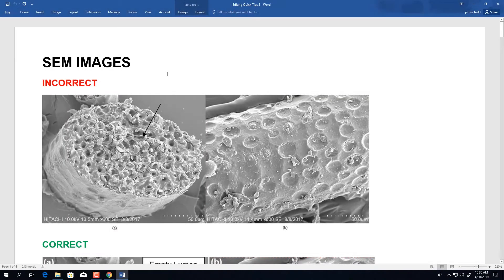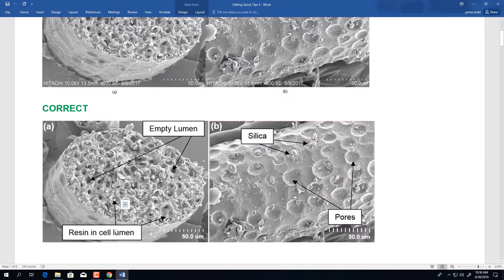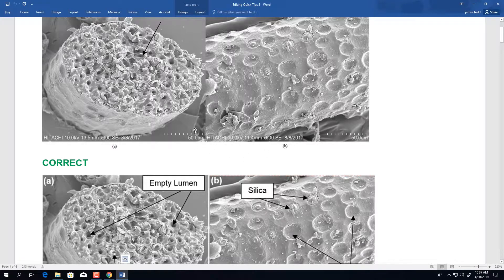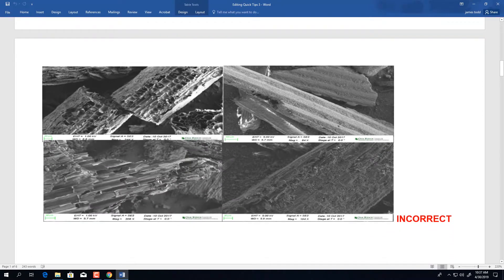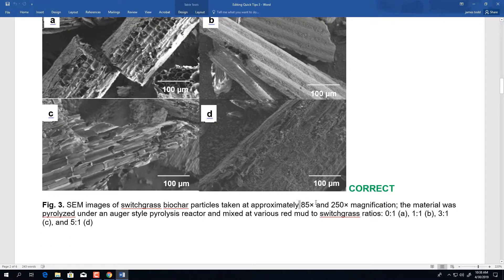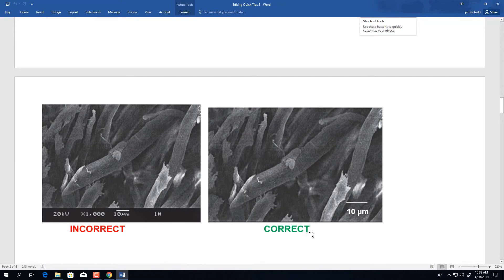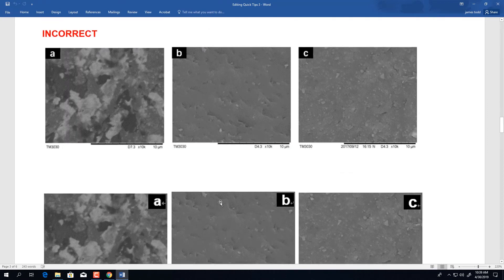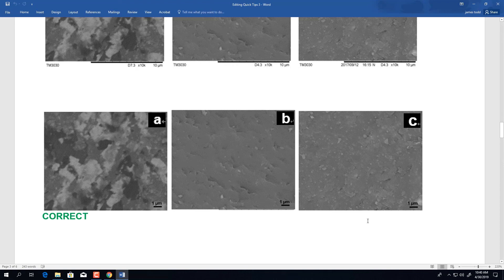BioResources SEM Image Formatting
A video of examples to help you format your SEM images within your article.